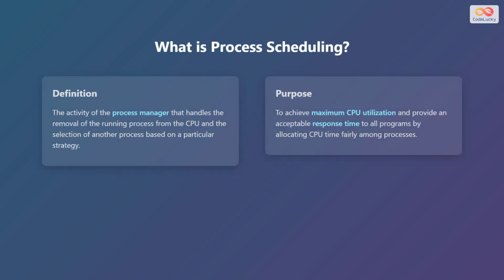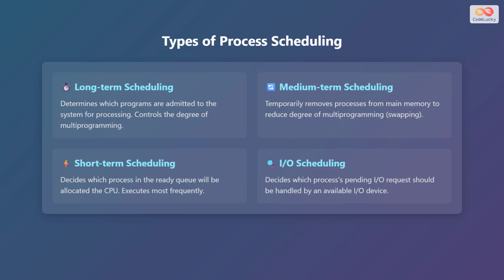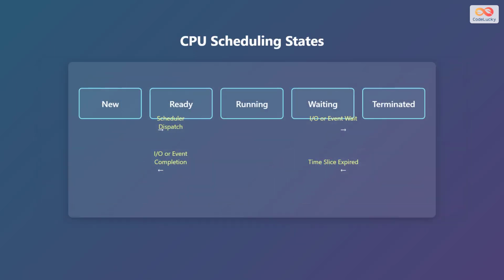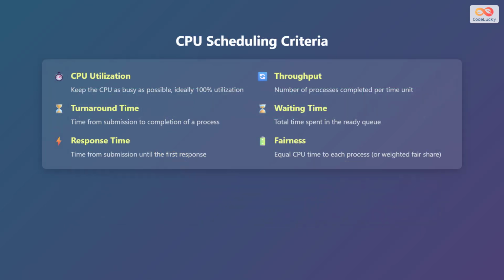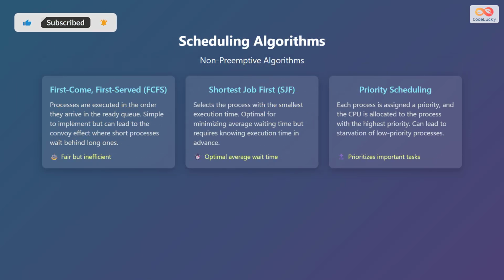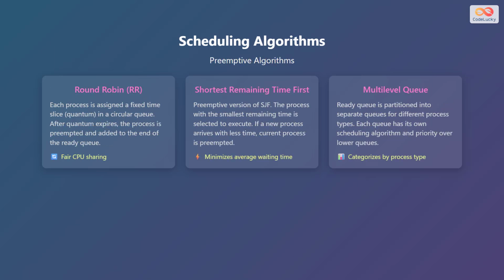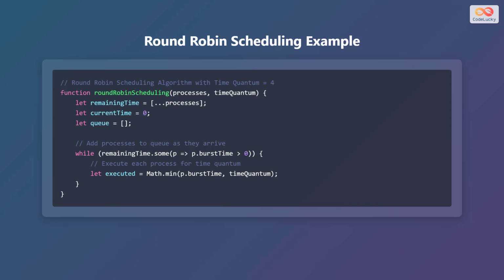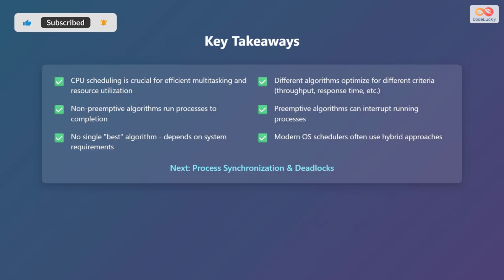Process Scheduling Explained: Algorithms, Criteria & Types for Beginners!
Dive into the world of process scheduling! 🚀 This video breaks down the basics of how operating systems manage and execute multiple processes efficiently.

We'll cover:
- What process scheduling is and why it's essential for multitasking.
- Different types of scheduling: Long-term, Medium-term, Short-term, and I/O scheduling.
- Key CPU scheduling criteria: CPU Utilization, Throughput, Turnaround Time, Waiting Time, Response Time, and Fairness. ⚖️
- A detailed overview of common scheduling algorithms, including First-Come, First-Served (FCFS), Shortest Job First (SJF), Priority Scheduling, Round Robin (RR), and more!

Whether you're a student, a budding programmer, or just curious about operating systems, this video will give you a solid foundation in process scheduling. By the end, you'll understand how these algorithms work and why they matter for system performance. 💻✨

Chapters:
00:00 - Process Scheduling
00:16 - What is Process Scheduling?
00:42 - Types of Process Scheduling
01:32 - CPU Scheduling States
02:22 - CPU Scheduling Criteria
03:10 - Scheduling Algorithms
03:55 - Scheduling Algorithms
04:39 - Round Robin Scheduling Example
05:10 - Key Takeaways
05:48 - Outro